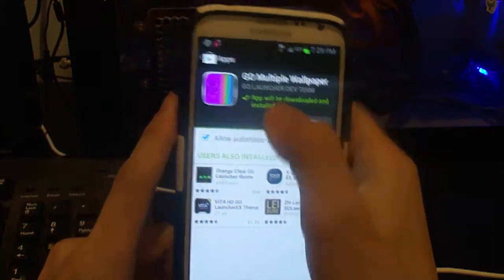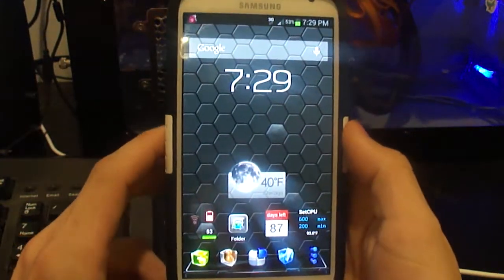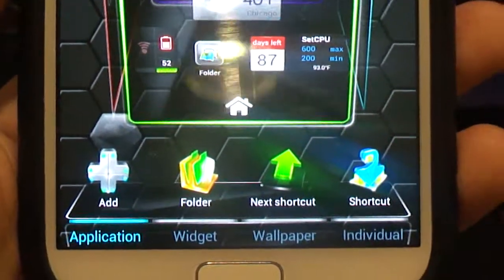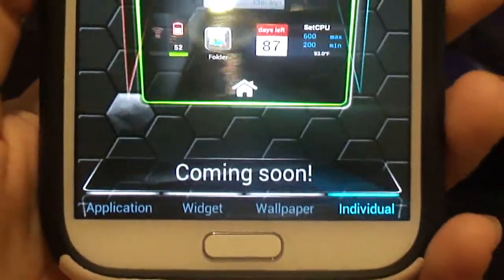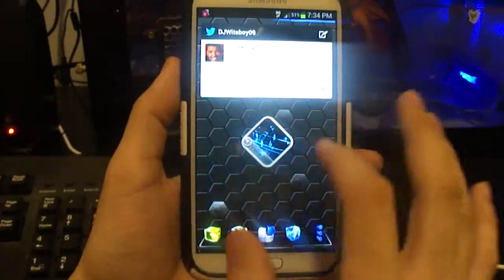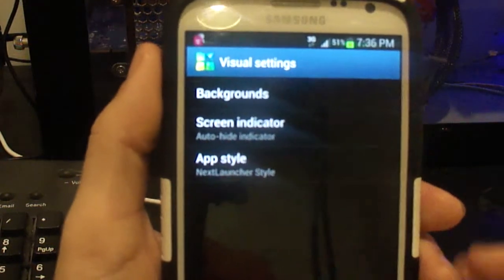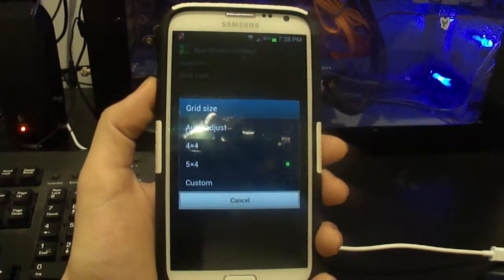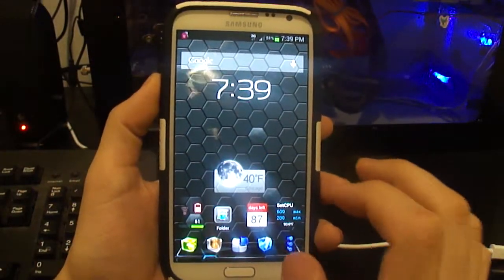Next Launcher Review on Galaxy Note 2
A little review of this new launcher I came across, runs right about $16. Im here to let you guys know if its well worth the money.